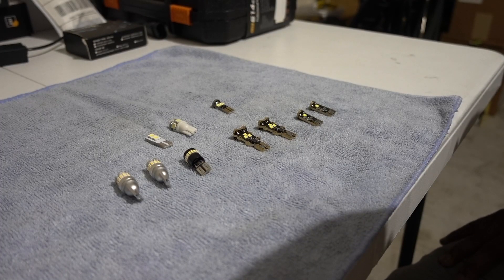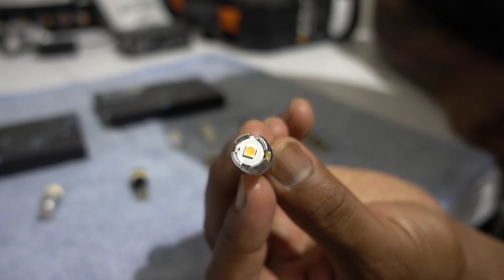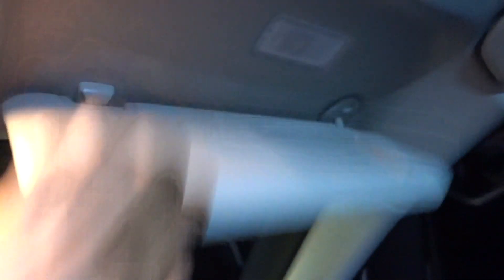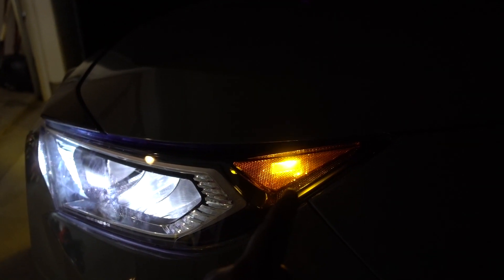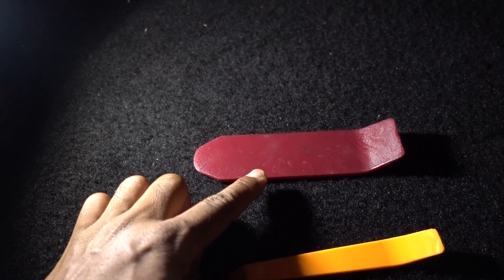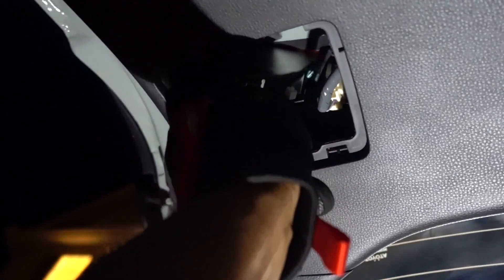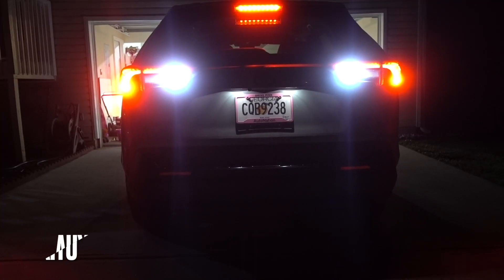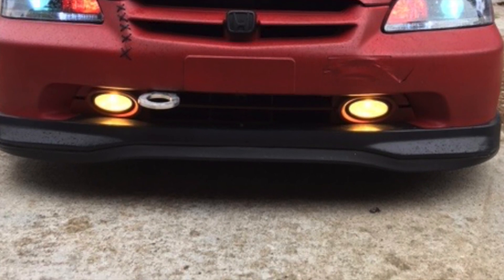2019 to 2021 Toyota RAV4 Interior & Reverse LED's from AUXITO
Trim Removal Tool Kit

FOLLOW ME